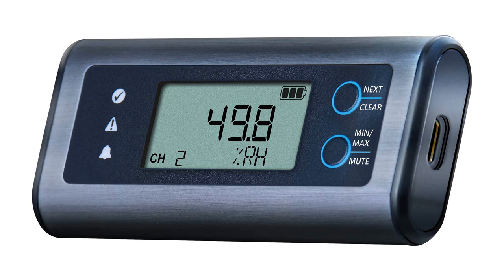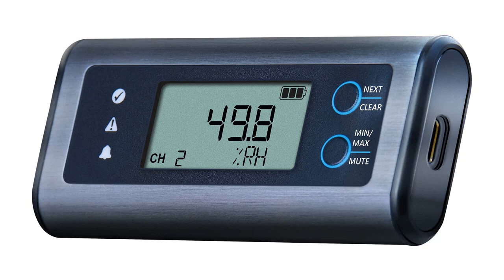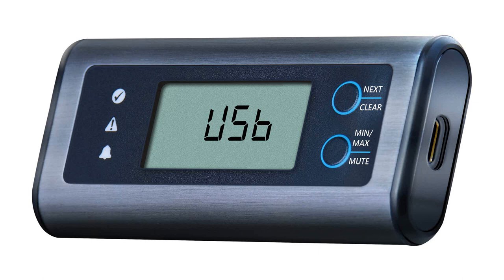EL-SIE Tutorial 2 | Using Your EL-SIE Data Logger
This tutorial covers everything you need to know about the physical EL-SIE device including how to navigate to the readings and alarms pages, as well as details of how different types of alarm are displayed.